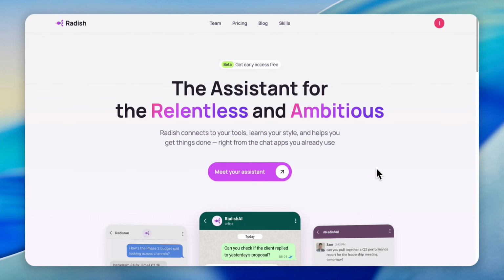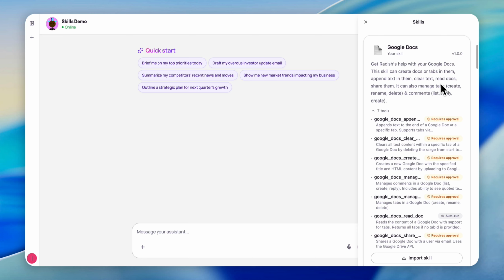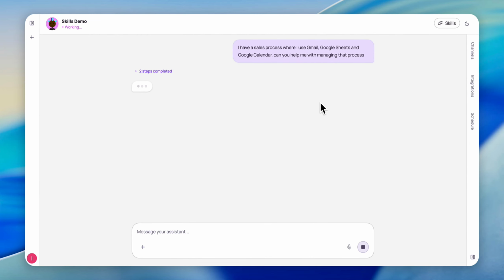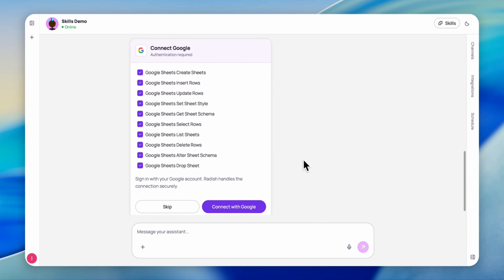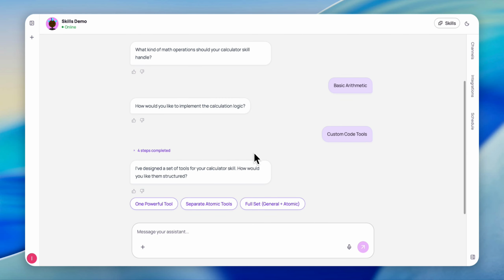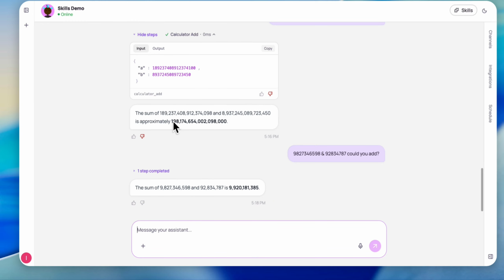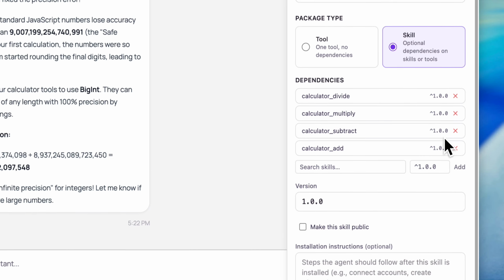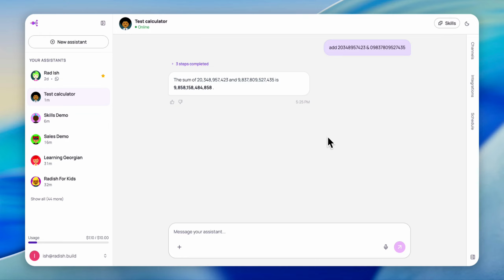Radish AI Skills Tutorial - How to Use and Build Skills in Radish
Most AI “skills” today are just static prompt files.

In this video, I show how skills work in Radish — where skills are versioned, reusable, tool-enabled packages that can power assistants and workflows.

We cover:

• Why plain markdown prompt files are limiting
• Toolset skills (Gmail, Docs, Sheets, Calendar, etc.)
• Higher-level skills built on top of tools
• Auto-discovering and importing skills into assistants
• Building a calculator skill live
• Testing AI-generated tools before publishing
• Versioning and publishing skills publicly

This video also shows an important truth about AI systems today:

As AI builds more for us, our job increasingly becomes validation, testing, and iteration.

If you're building AI agents, internal tools, or automation systems, this will be useful.

0:00 Intro — Skills in Radish
0:18 Why Most AI Skills Today Fall Short
0:38 How Skills Work in Radish (Versioned + Tool-Powered)
1:47 Toolset Skills vs Higher-Level Skills
2:24 Import Skills into Any Assistant
3:03 Build an Assistant by Describing Your Workflow
5:19 Building a New Skill Live in Radish
7:05 Why Testing Matters
9:17 Package & Publish Skills
10:59 Update Skills with Versioning